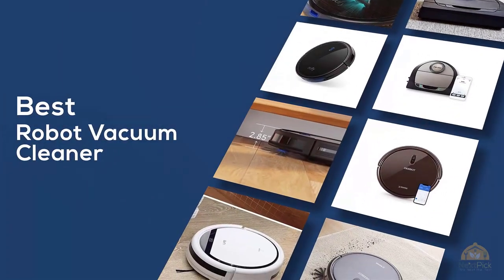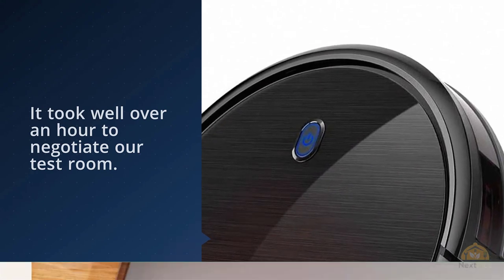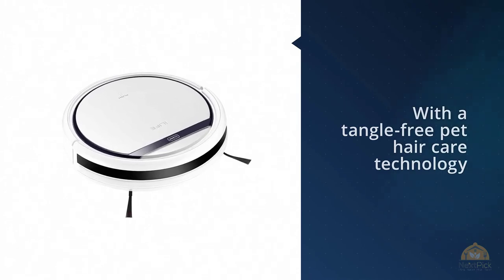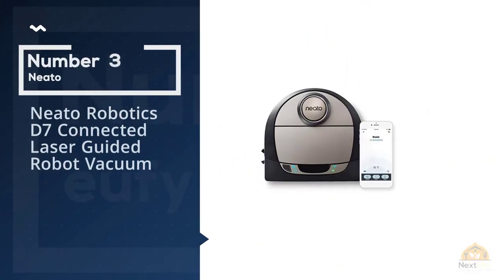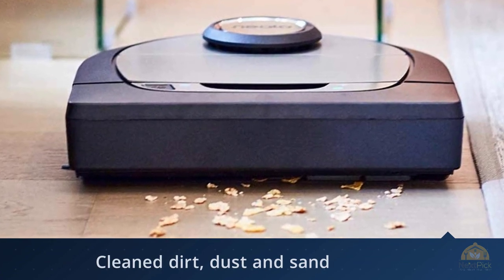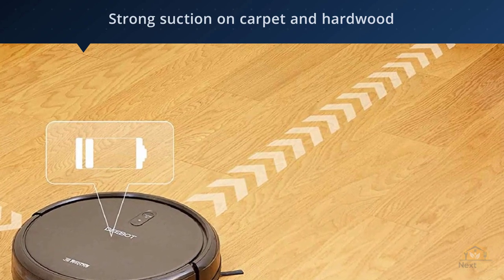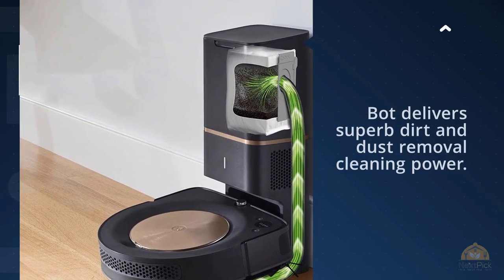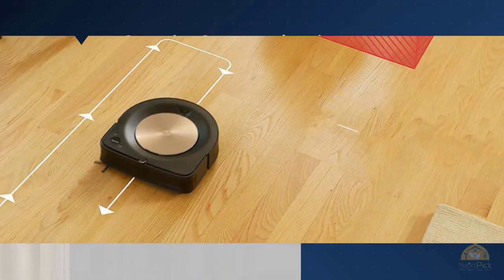Top 5 Best Robot Vacuum Cleaner review In 2023 | Our Top Picks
Best Robot Vacuum Cleaner Featured in this Video:
0:24 NO.1. eufy Anker, BoostIQ RoboVac 11S
1:10 NO.2. ILIFE V3s Pro Robot Vacuum Cleaner
2:05 NO.3. Neato Robotics D7 Connected Laser Guided Robot Vacuum
2:55 NO.4. Ecovacs DEEBOT N79S Robotic Vacuum Cleaner
3:50 NO.5. iRobot Roomba s9+ Robot Vacuum

What Is A Robot Vacuum Cleaner?
A robotic vacuum cleaner often called a Roomba, is an autonomous robotic vacuum cleaner that has intelligent programming and a limited vacuum floor cleaning system. The original design included manual operation via remote control and a "self-drive" mode which allowed the machine to clean autonomously without human control. Some designs use spinning brushes to reach tight corners, and some include a number of cleaning features along with the vacuuming feature (mopping, UV sterilization, etc.).

What is the Best Robot Vacuum Cleaner?
We strive to review as many products as we can, read realtime reviews, and made our own ranking. We welcome all your comments.